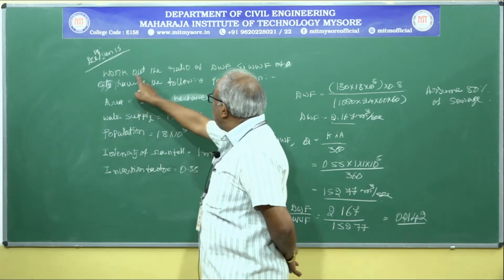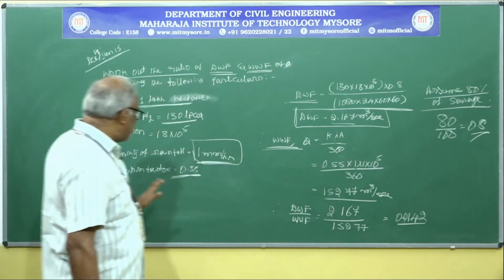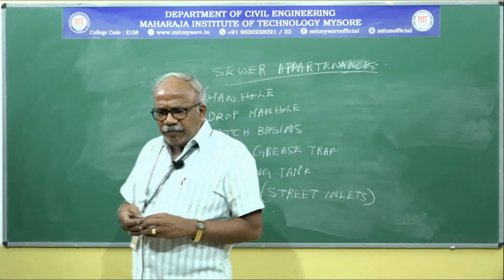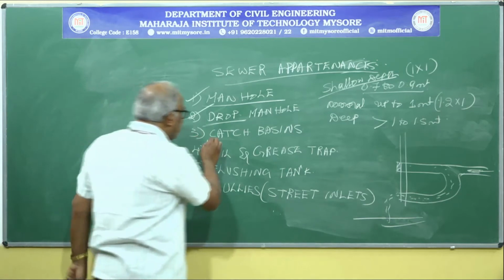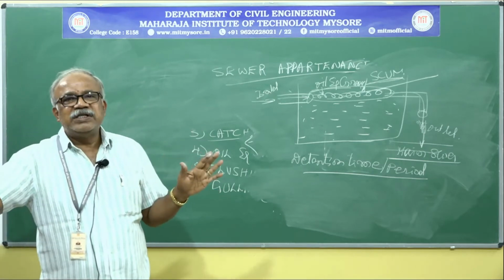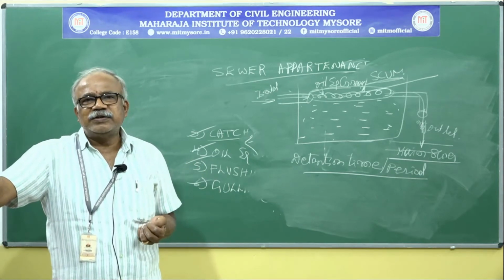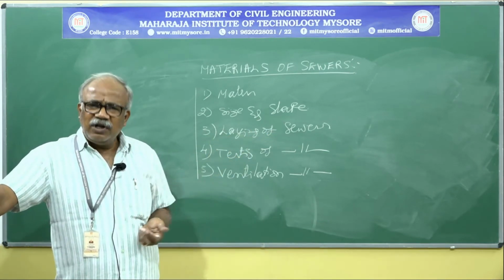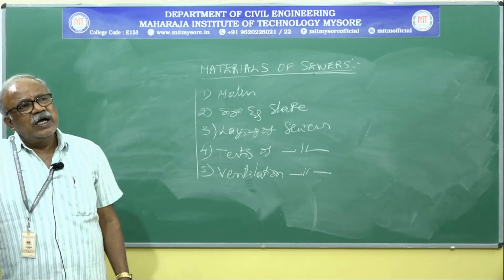Problems on DWF and WWF | 18CV55 | 5 | M-1 | S-5